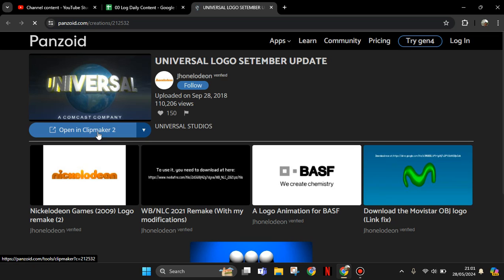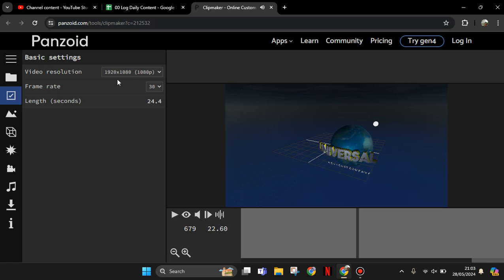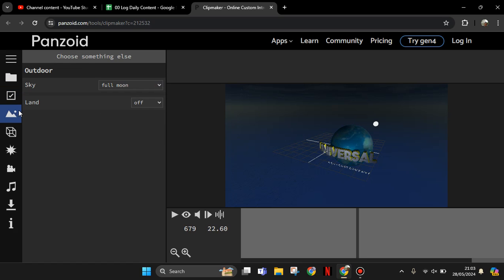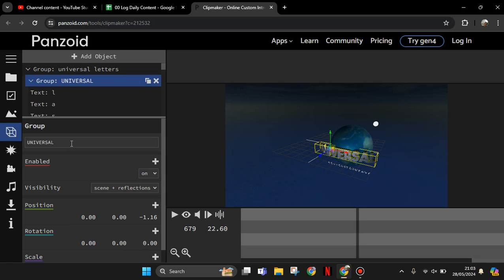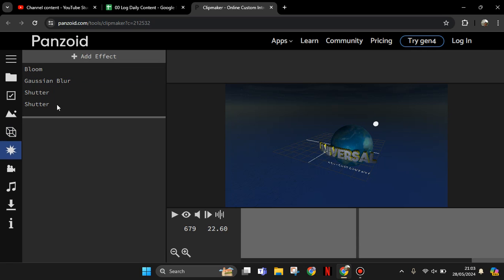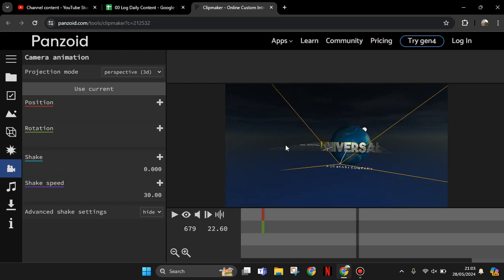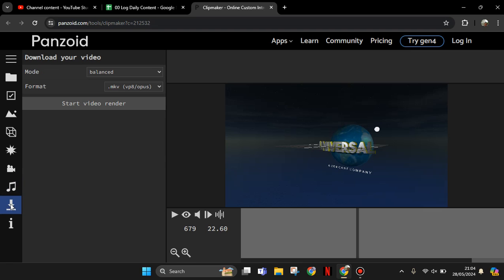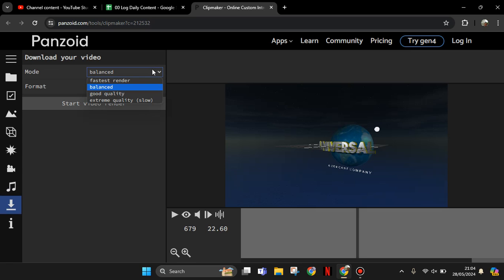⭐ APP BASICS: How to make a Universal Studios Intro!!! (EASIEST WAY)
How to make a Universal Studios Intro!!! (EASIEST WAY).